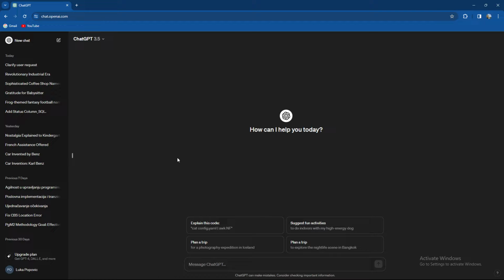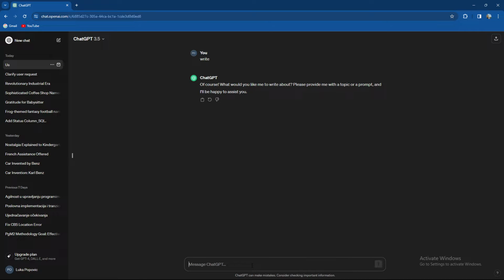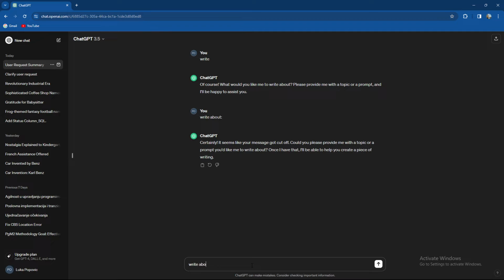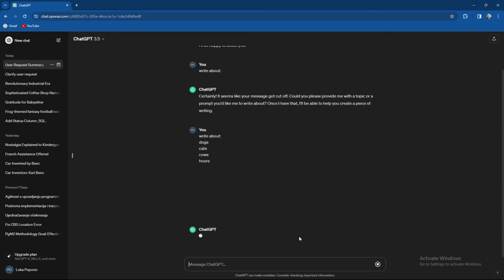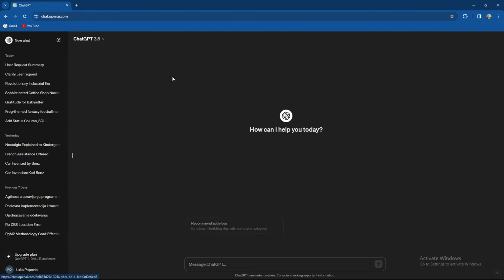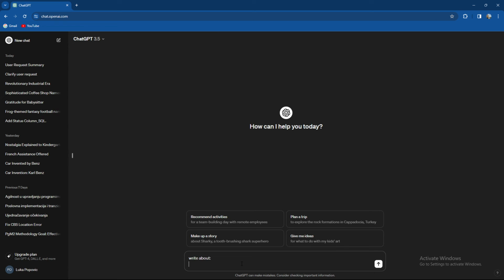How To Go To Next Line On ChatGPT (Quick Tutorial)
Today we talk about How To Go To Next Line On ChatGPT, so stay until the end of the video to see the full explanation.